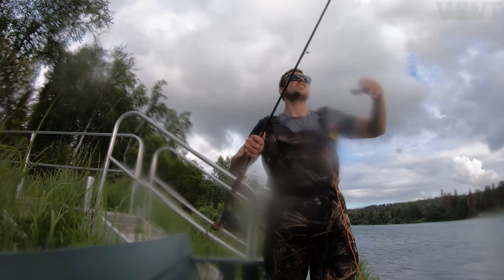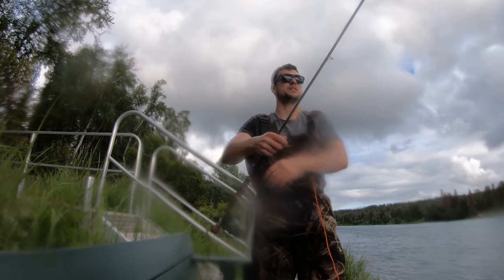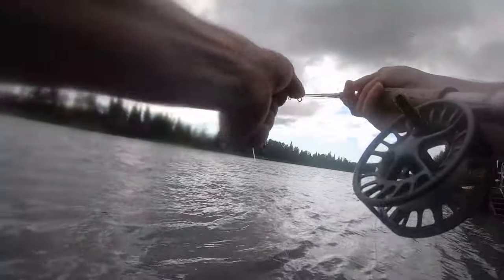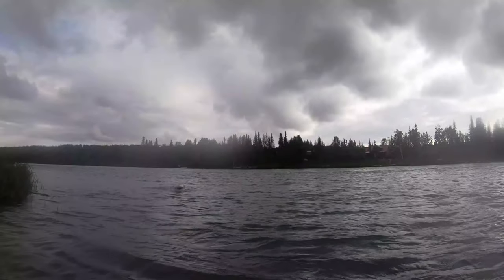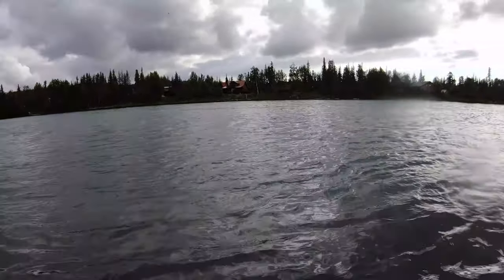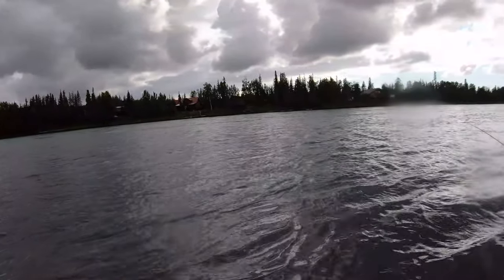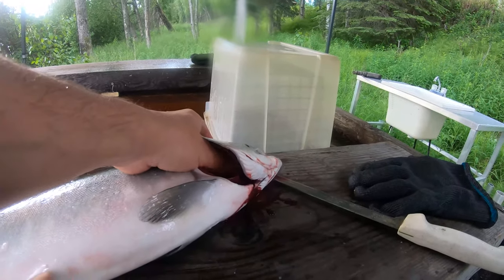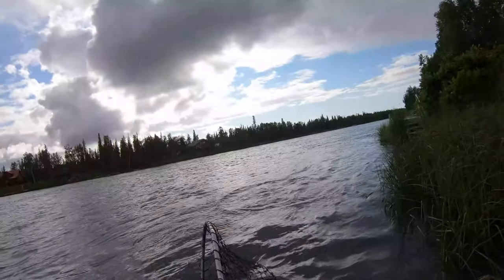How To Floss For Salmon | Fishing On The Kenai River | Wild West Trail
Wildwesttrail.co